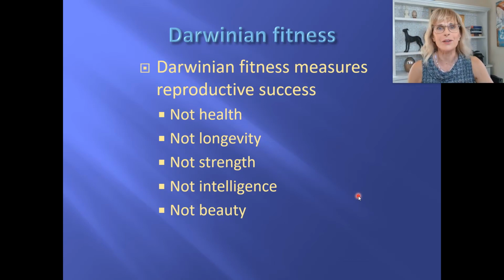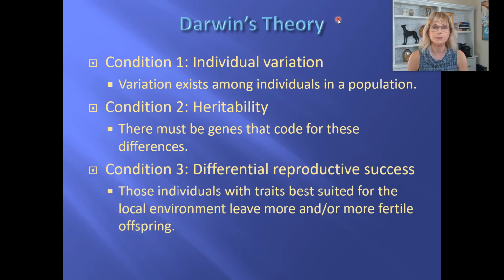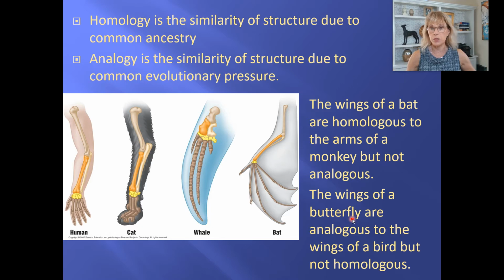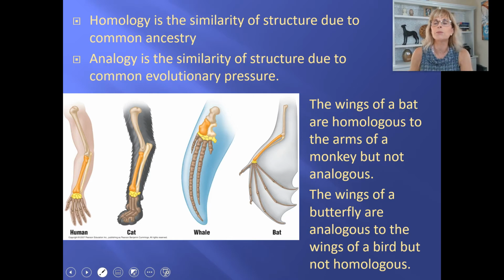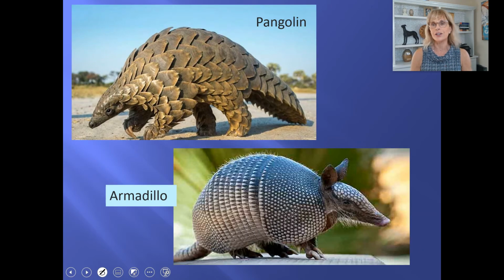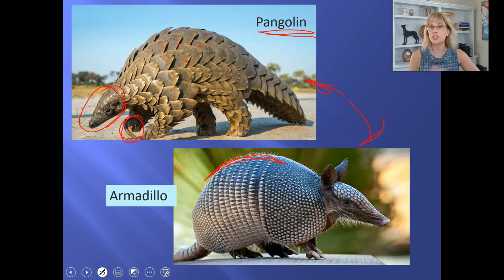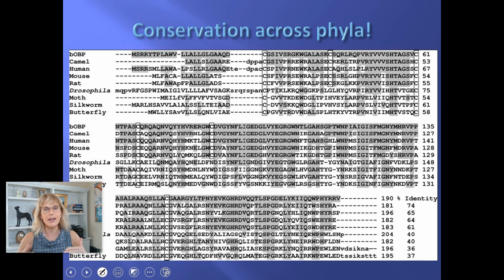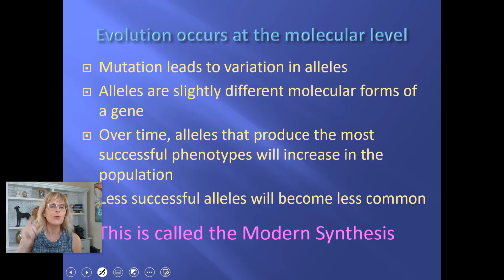Evolution lecture 2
Evolution, homology and analogy, convergent evolution